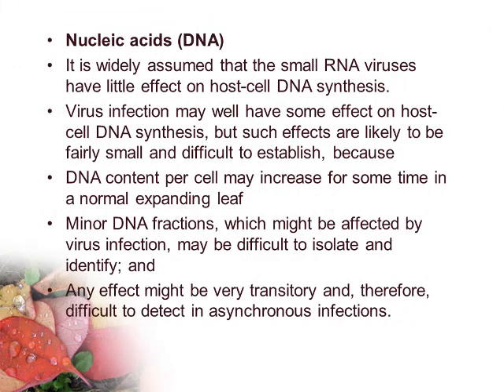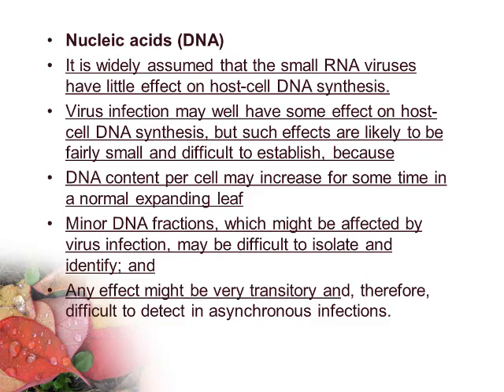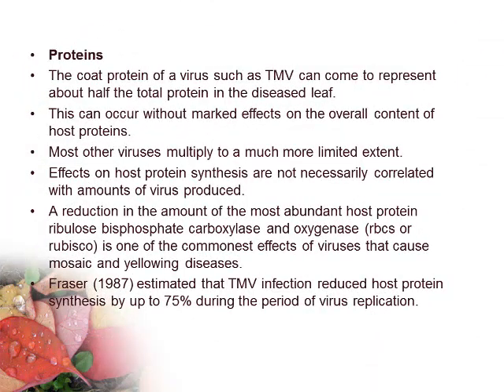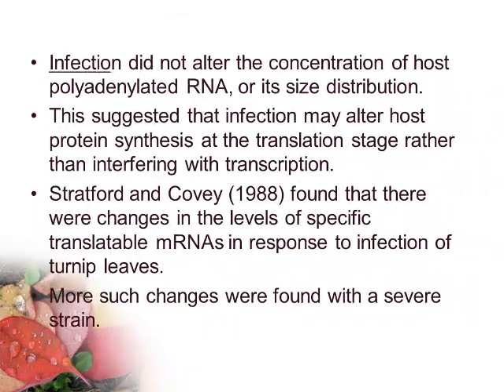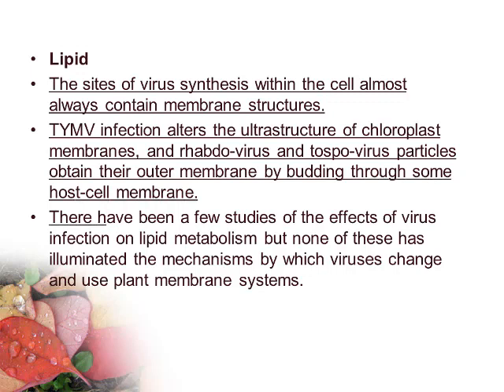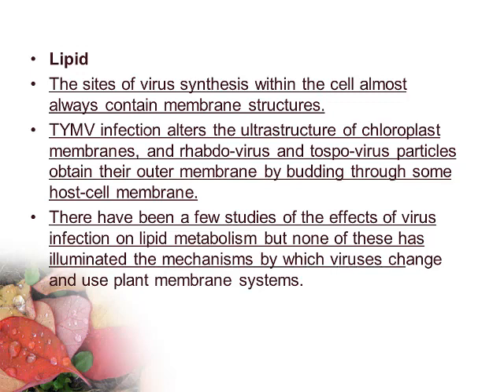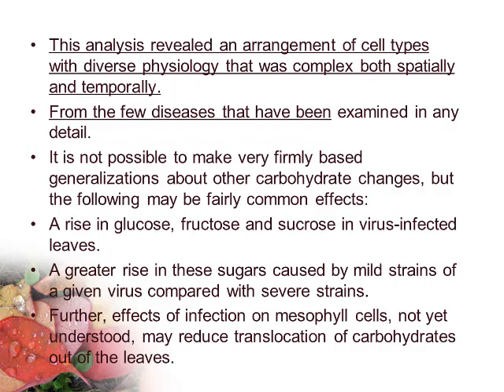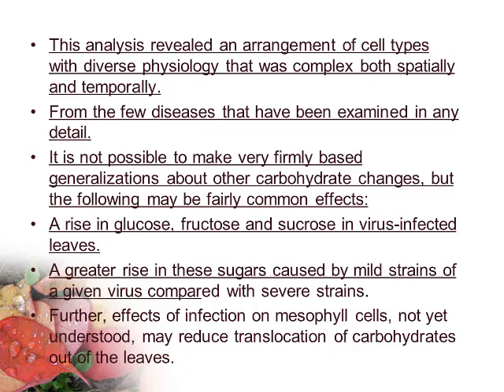Metabolism of Virus Infected Plants-Part 1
This video comprises of various metabolic processes effected after the plant is infected by a virus like DNA metabolism, RNA and Ribosomal RNA, Proteins, Lipids and Carbohydrates metabolism etc.